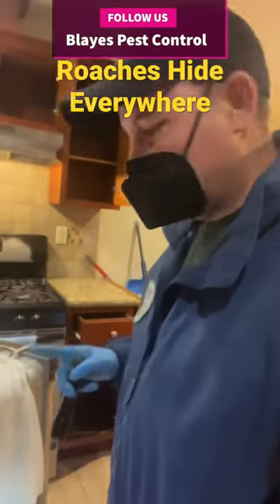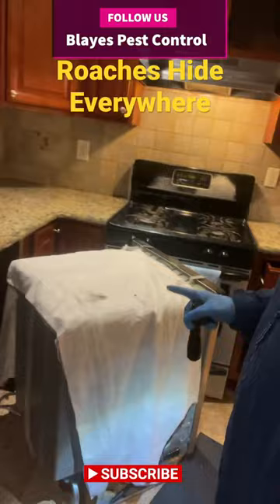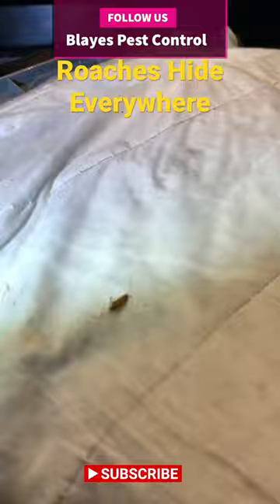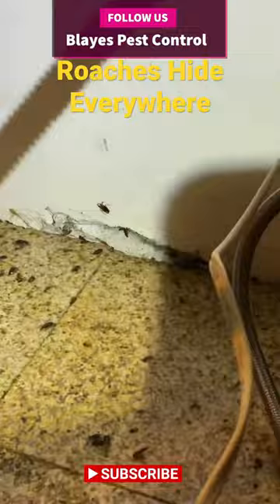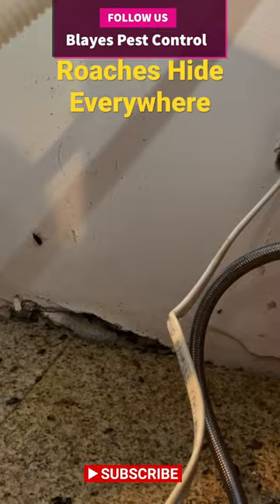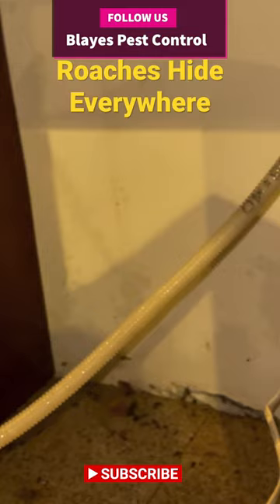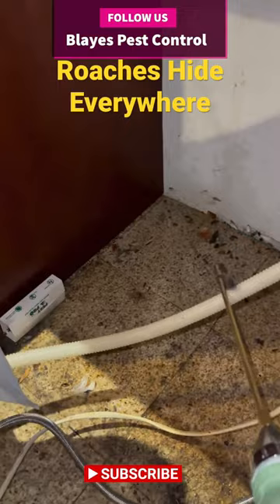Roaches can hide behind the appliances, even dishwasher, so it’s important to move and inspect.